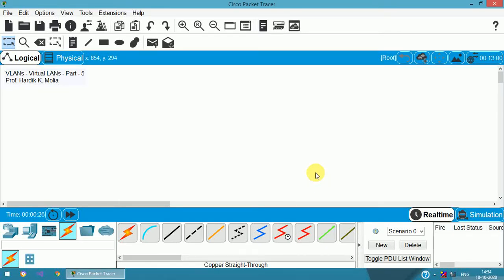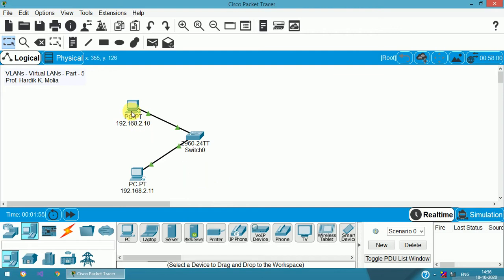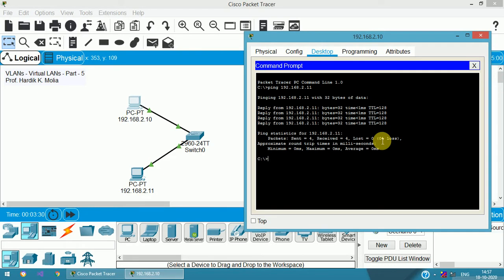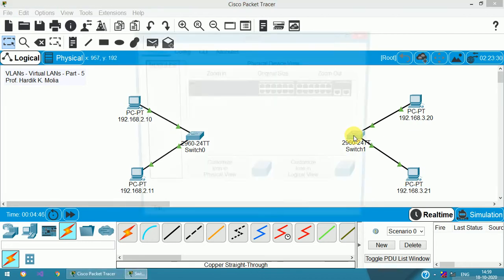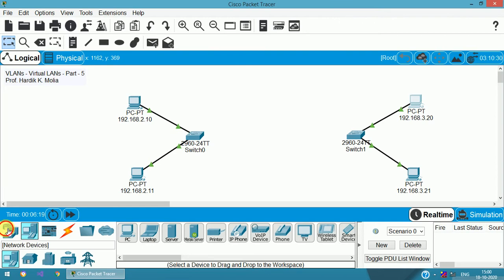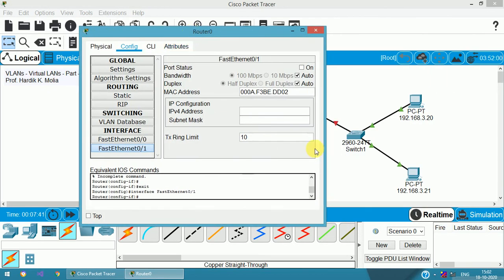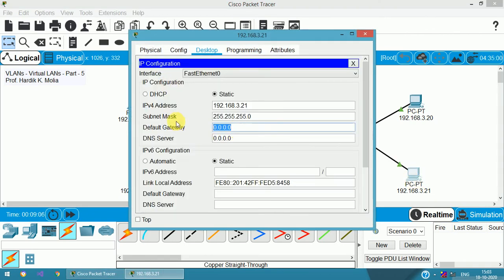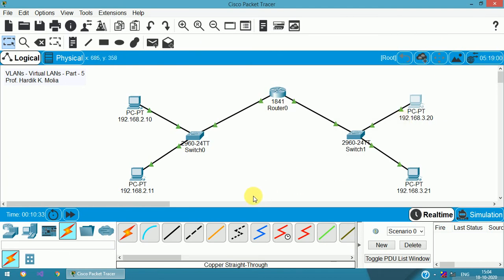Cisco Packet Tracer - 4 - VLAN - Part - 5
A basic knowledge of network devices, IP addressing and cable configuration is required.